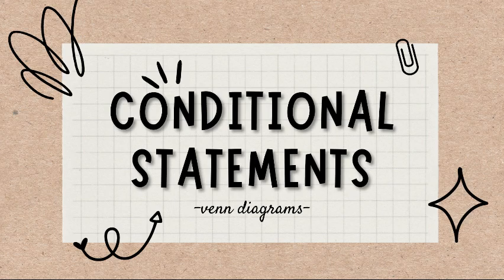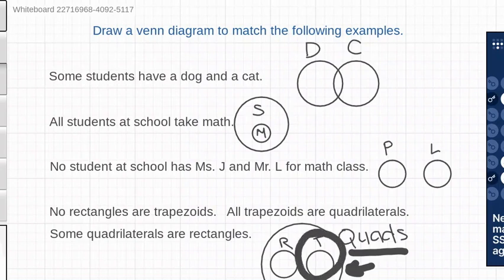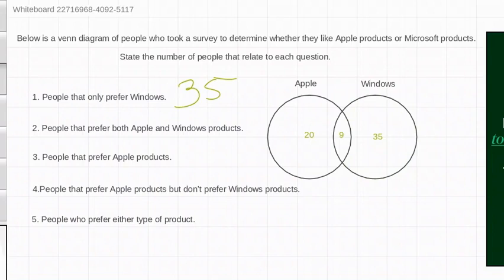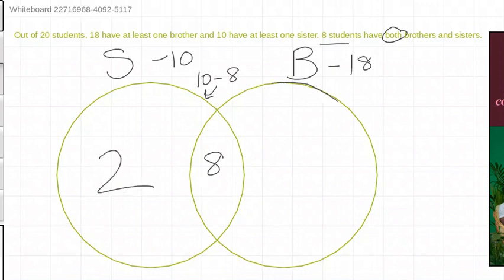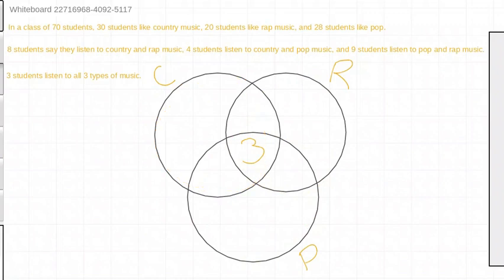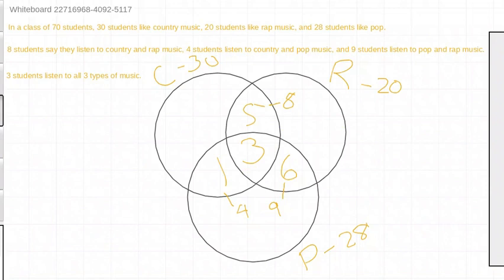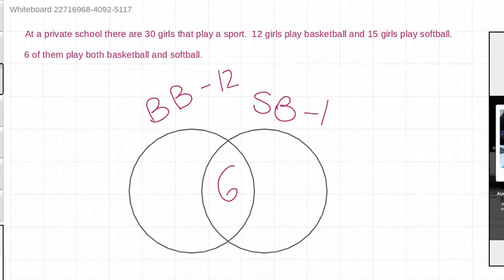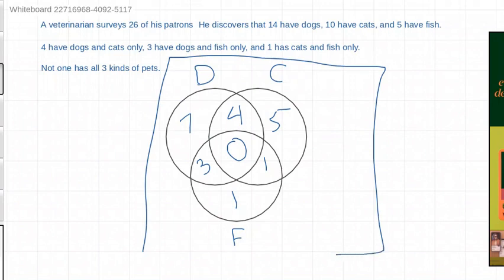Conditional Statements - Venn Diagrams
Venn Diagrams in Geometry